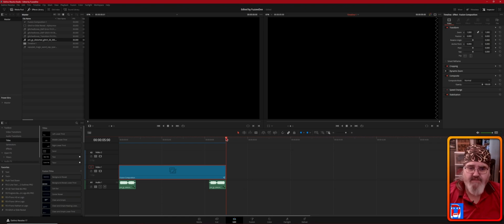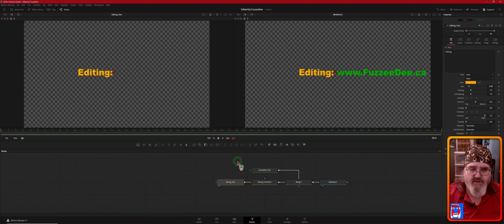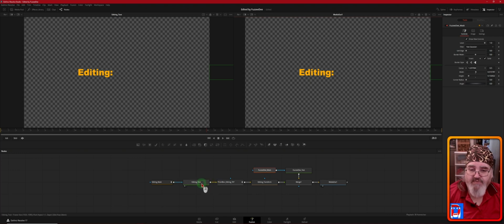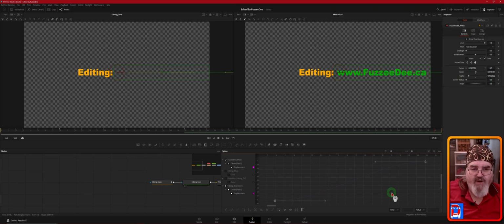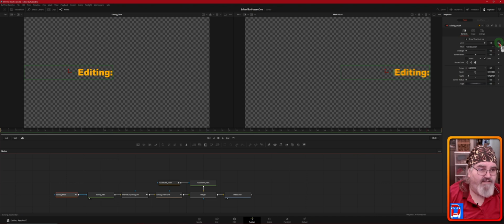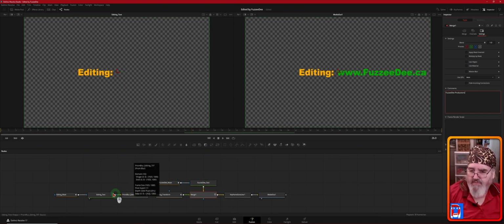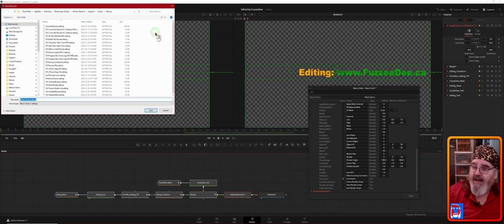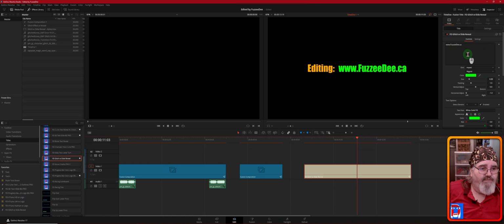Create and package Fusion Title for Effects Library in DaVinci Resolve 17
Create and package Fusion Title for Effects Library in DaVinci Resolve 17. In this tutorial I show you how to make a Glitch with slide reveal Fusion Title, then I show you how to create a Macro for that title. I follow that up with showing you how to turn that into a package that you, or a client can install as title in your Effects Library for DaVinci Resolve 17. I also discuss how to make the control interface look more professional and create separation between controls. This also covers how to expose only the things you want the end user to have access to. Presented in Ultra Wide format.

⌚ Chapter Time Codes:
00:00:00 - Intro
00:00:51 - Create fusion project
00:02:35 - Adding nodes and building the title
00:16:27 - Adding animation
00:41:14 - Testing on the timeline
00:42:19 - Turning the fusion title into a Macro
00:44:01 - Adding contact info that the end user will see when using your library effect
00:48:16 - Customizing labels and slider control limits in the control interface for your end user
00:51:45 - Adding separator bars between controls foor the end user
00:52:50 - Exposing contact info to the end user
00:53:12 - Saving your new macro
00:55:15 - Creating installable Fusion package using your Macro
01:01:28 - Using your new Effects Library Title in a project